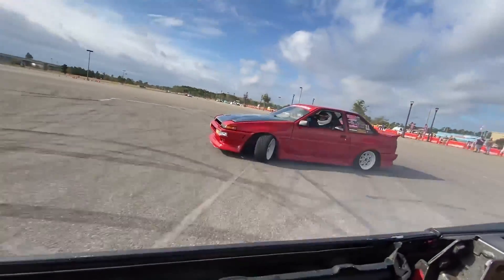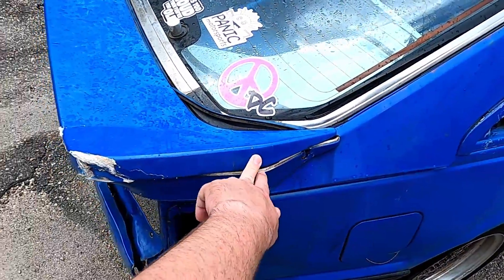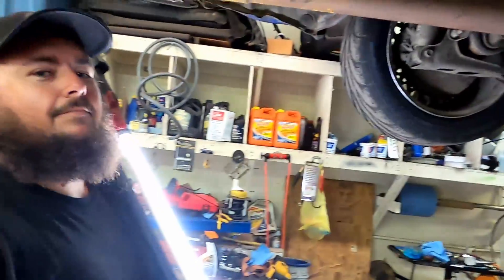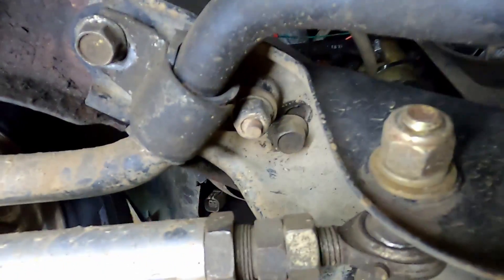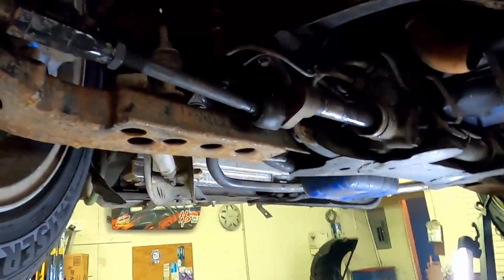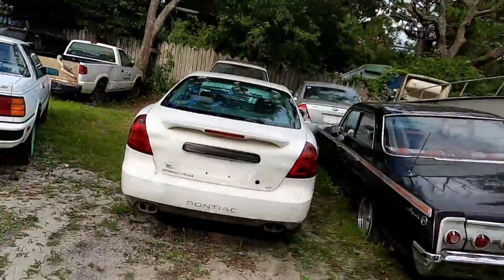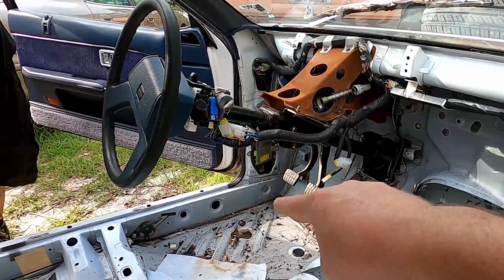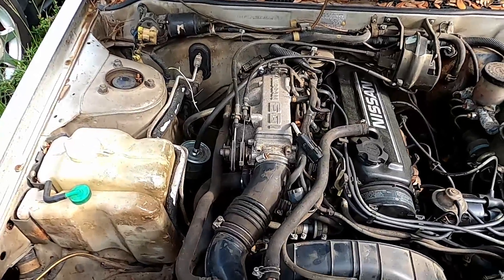How to build an S12 DRIFT CAR - and other S12s and shop projects with Stacey Babb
Hey guys! Thanks for checking out my video. If you've got any other questions about Stacey's car, make sure to leave them in the comments and I can pass the word along to him! Thanks!!!